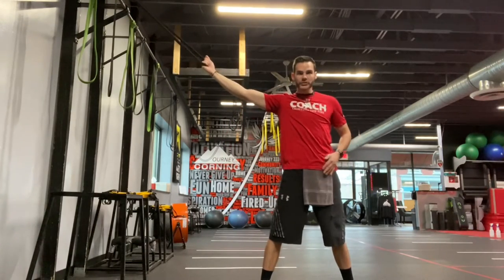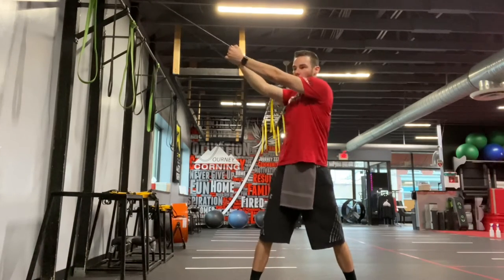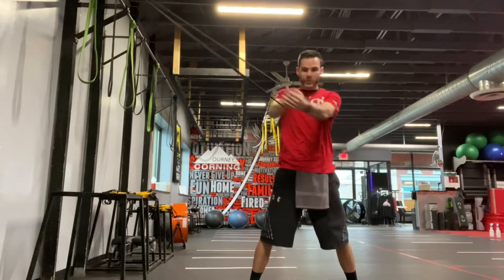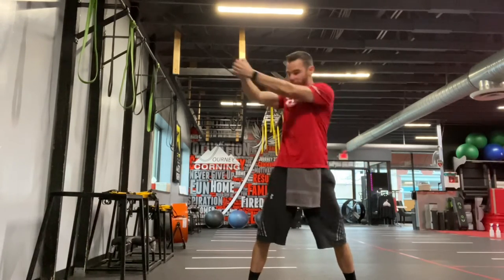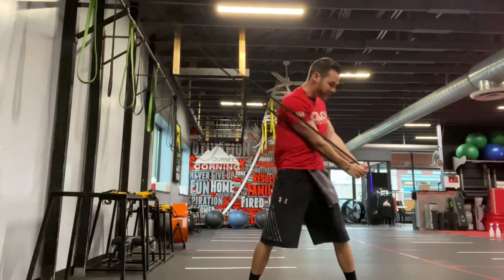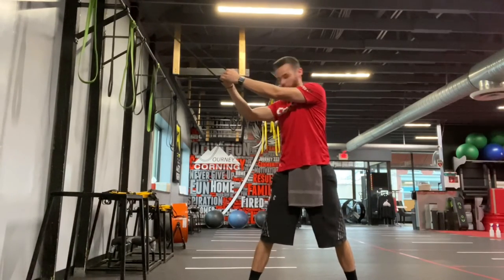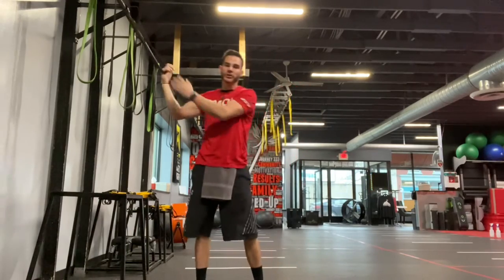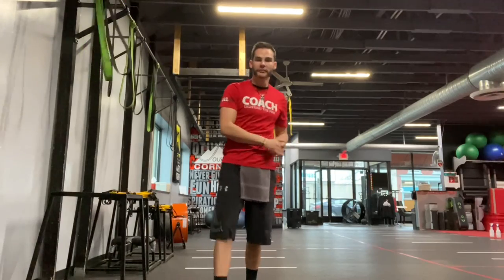Superband: Hi Low Woodchop